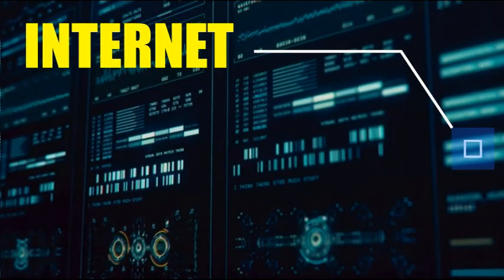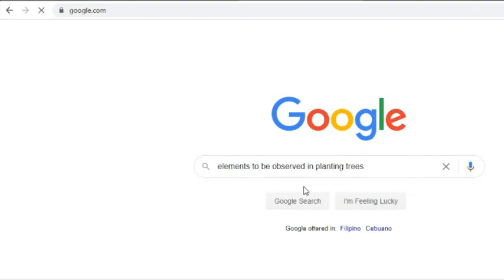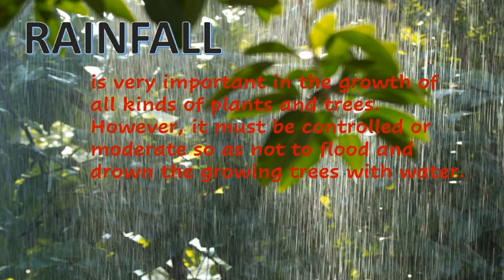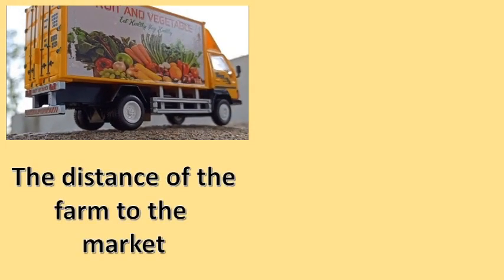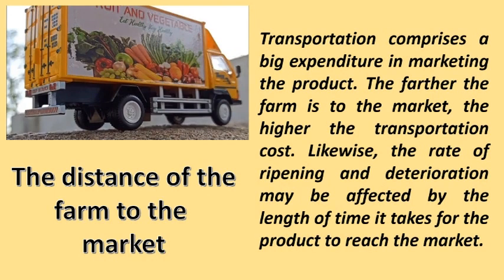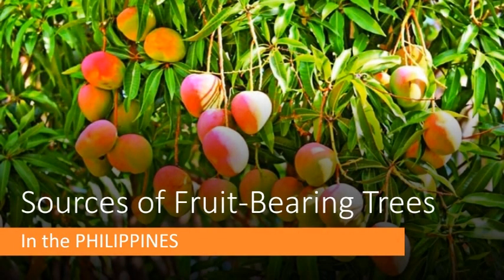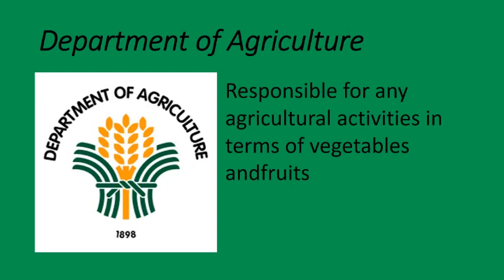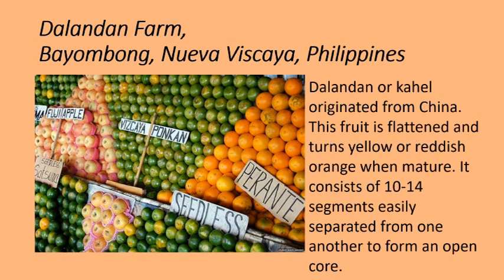TLE 6 Agriculture 2. Using Technology in the Conduct of Survey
Video Lesson in TLE Agriculture 6
Using Technology in the Conduct of Survey